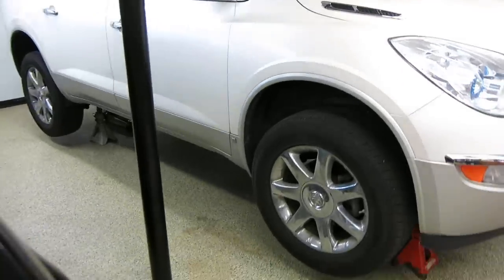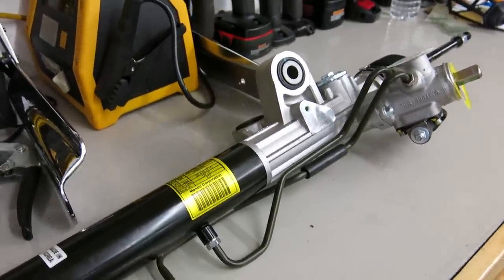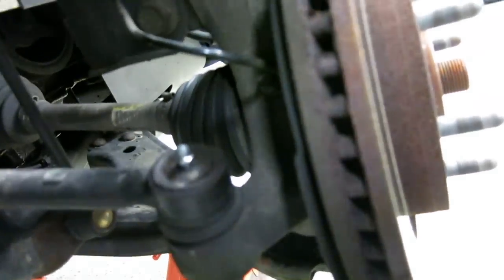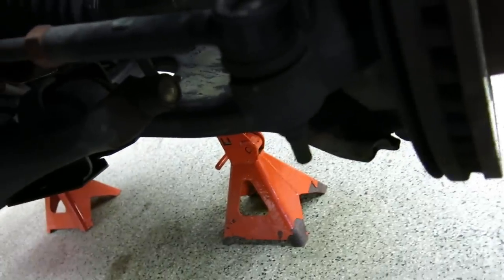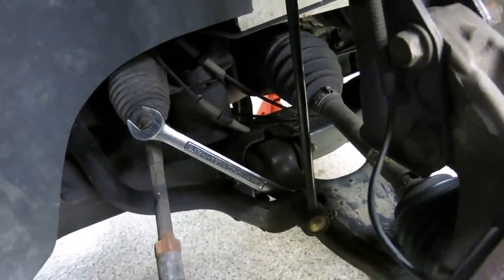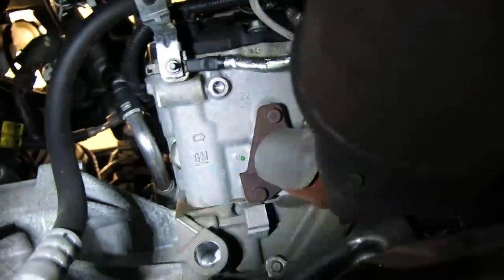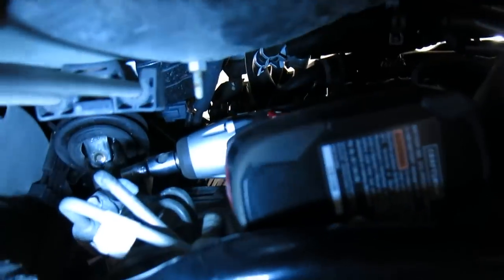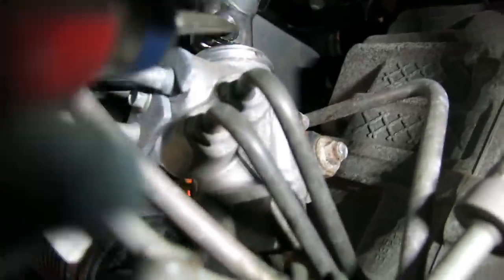Enclave Steering Gear Removal Part 1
How to remove the steering gear from a GM Lambda (Enclave, Acadia, Traverse, Outlook) for the home shade tree mechanic.